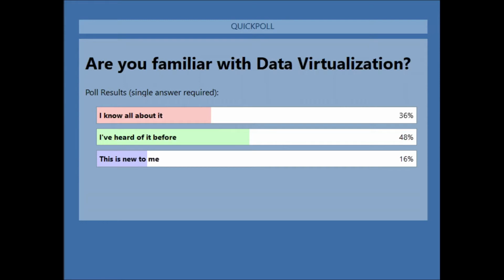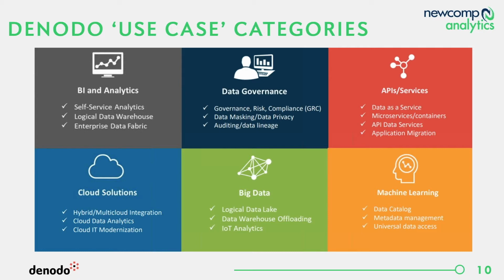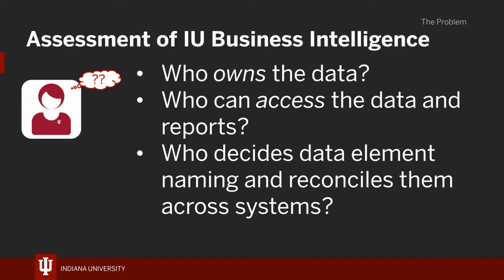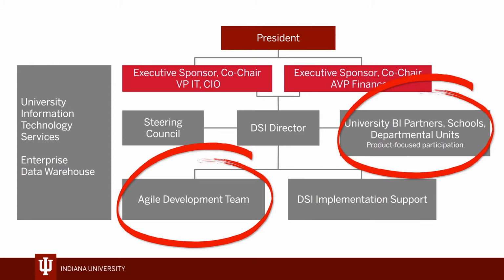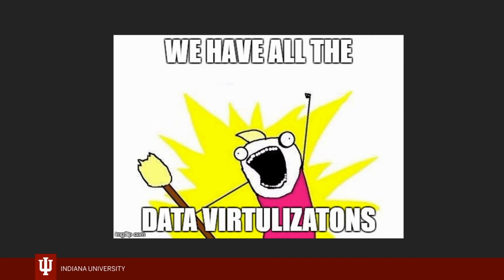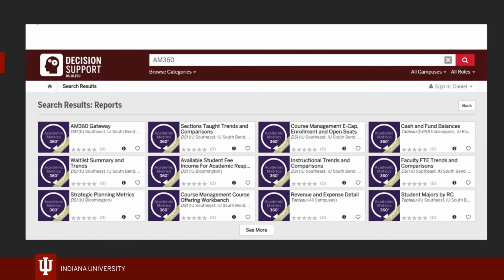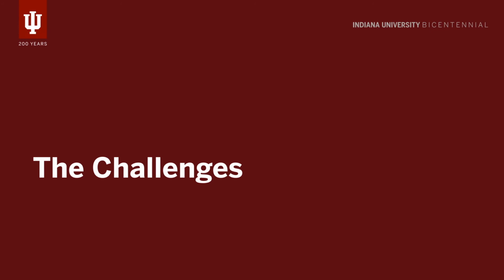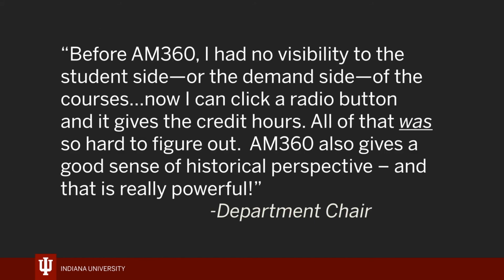Data Virtualization: Leading Change at Indiana University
Join our higher ed analytics community as we share the story of Indiana University and their ‘Decision Support Initiative’. With the goal to provide timely, relevant and accurate information to facilitate better decision making, IU took a fresh approach towards BI, data management and their institution’s data culture.

Indiana University’s very own Dan Young will retell this story of change, a tale of both the strategic and tactical road travelled towards building a fully functional analytics institution. We’ll cover topics such as constructing an agile BI team, developing business “Product Owner” relationships, adopting a robust, logical data warehouse and establishing a grass-roots data governance program.